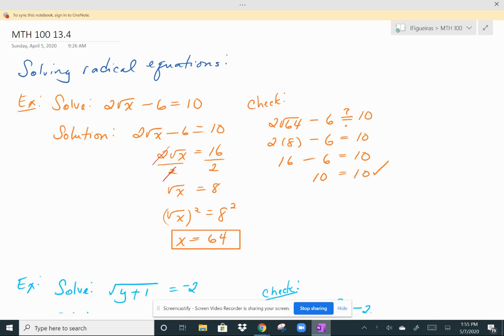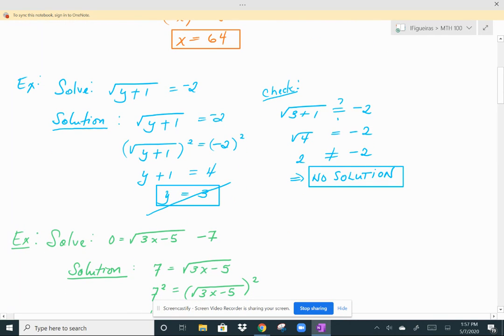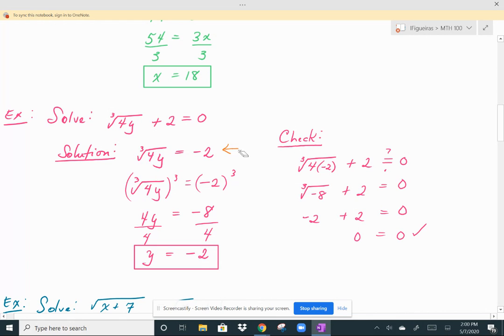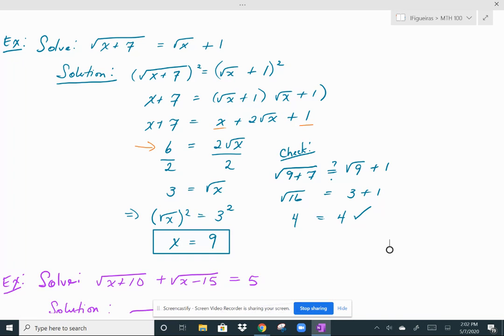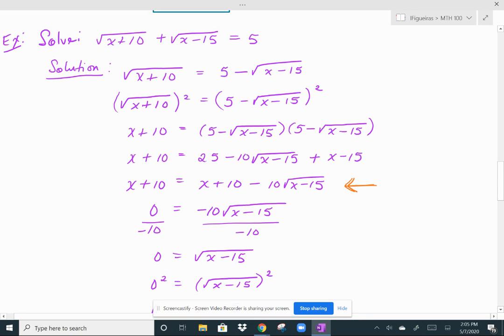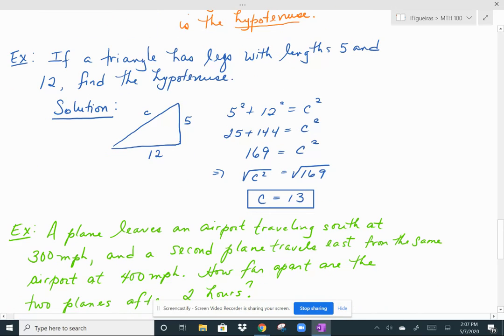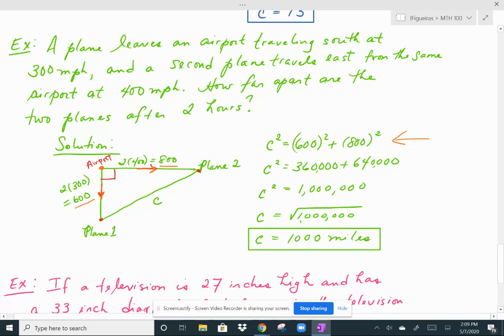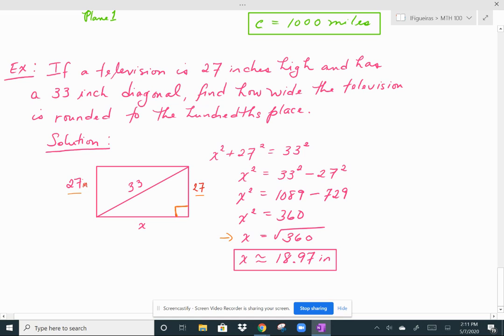ECC MTH 100 13.4